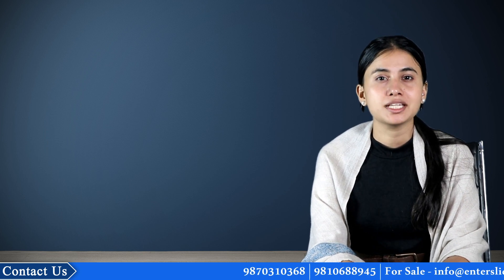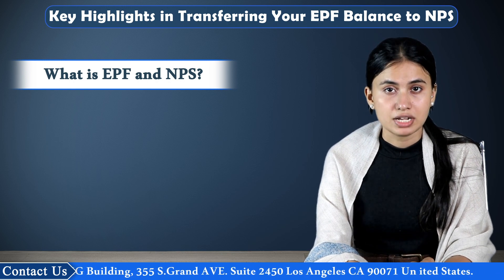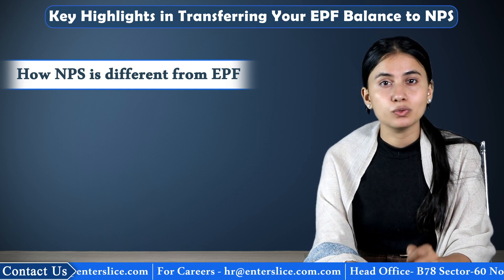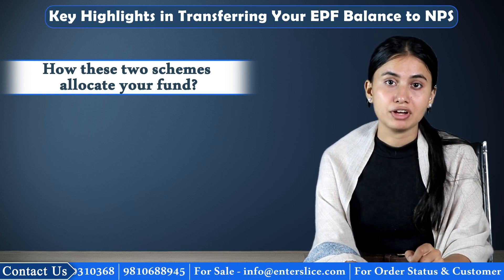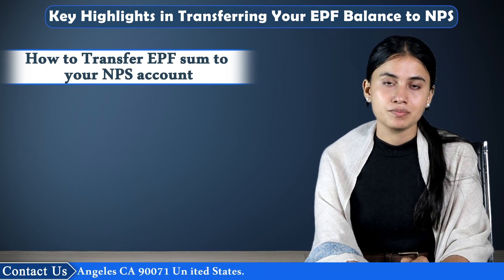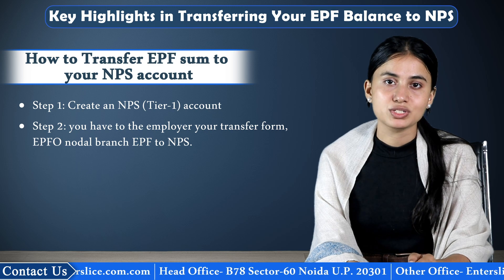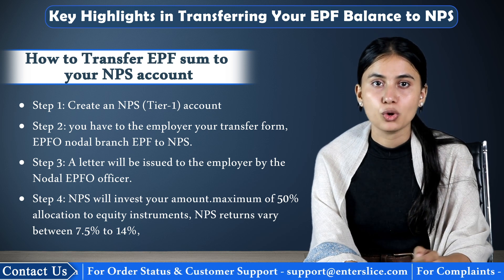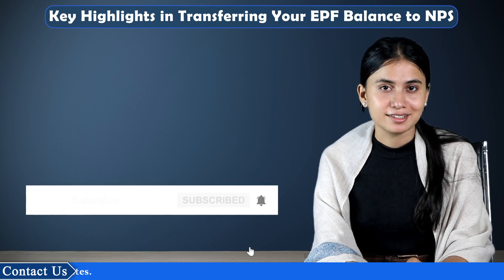Key Highlights in Transferring Your EPF Balance to NPS| PoP with PFRDA| Enterslice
The Employees' Provident Fund Scheme (EPF) was first introduced in India in the year 1952. It is a retirement benefit scheme that requires both the employer and the employee to contribute a certain amount of money each month till the employee’s career status is active. It provides tax benefits along with a higher rate of interest in comparison
National Pension System or NPS was also introduced by the government of India as a retirement benefit Scheme made to facilitate a regular income after retirement (post-retirement) to all its subscribers. PFRDA or Pension Fund Regulatory and Development Authority is the allocated governing body for NPS.
The NPS and EPF are usually the go-to options among Indian Citizens for retirement plans. These two schemes serve almost similar purposes, yet are quite distinctive in features and objectives. Employee Provident Fund or EPF is a mandatory deduction made from your salary with an objection to creating a retirement corpus for you. Therefore, the sum that will be received by you on your retirement will be tax-free. On the contrary, NPS is a voluntary practice of accumulating a certain amount from your salary for the purpose of one's post-retirement relaxation. Watch the complete video to learn more.